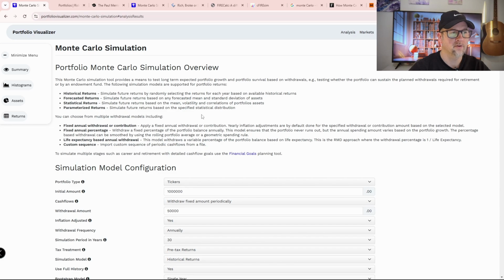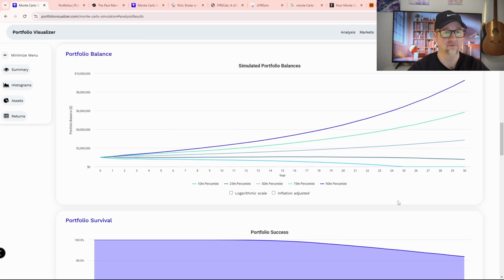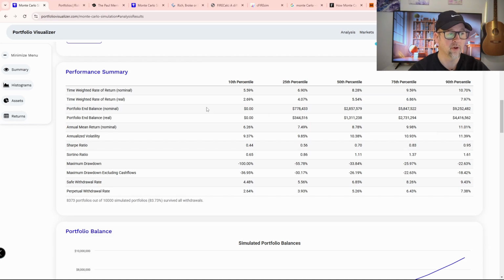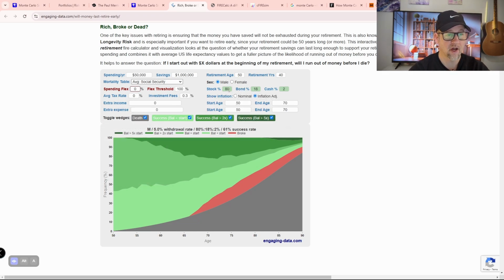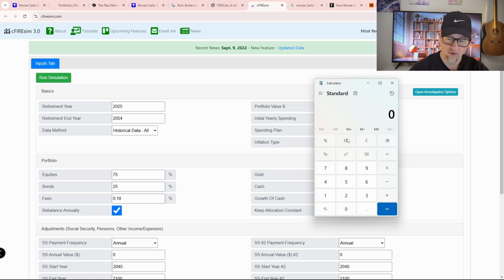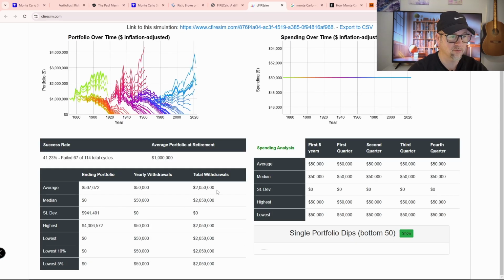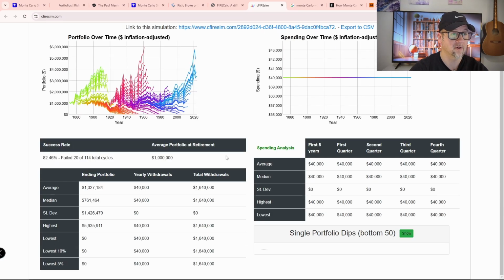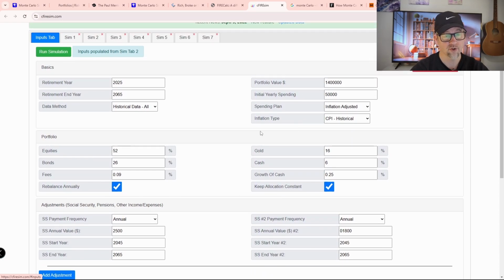How Monte Carlo Simulations Will Change Your Investment Strategy FOREVER!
I discuss Monte Carlo Simulations and run through a couple examples.
Discuss cFIREsim 3.0